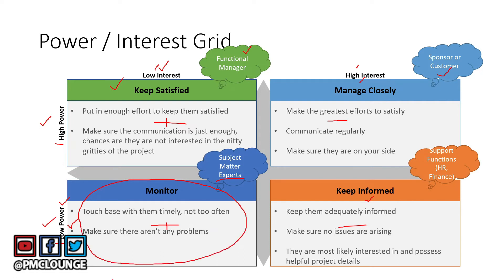Do Suppliers have High Power or Low Power in the Project? | Stakeholder Analysis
STAKEHOLDER MANAGEMENT